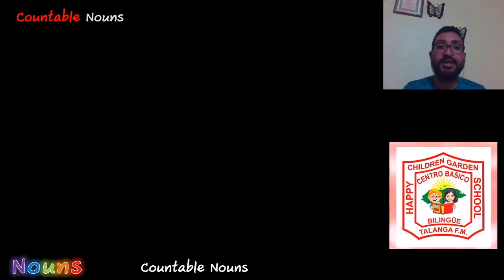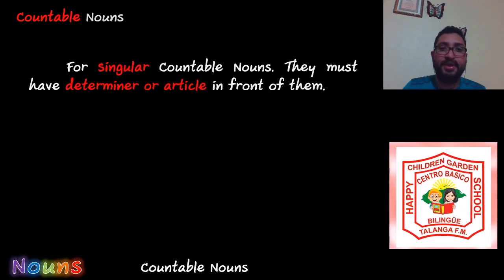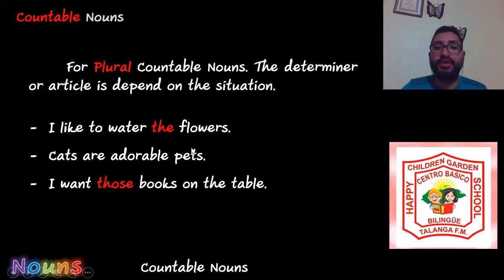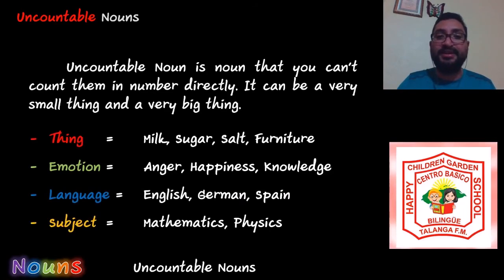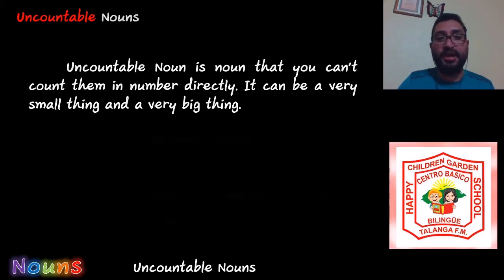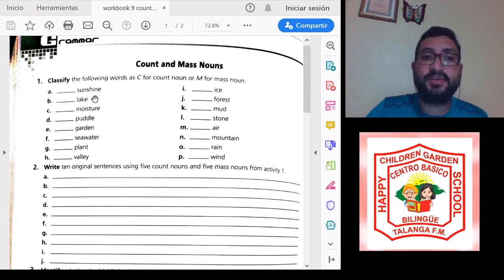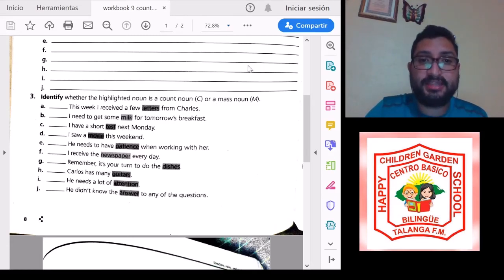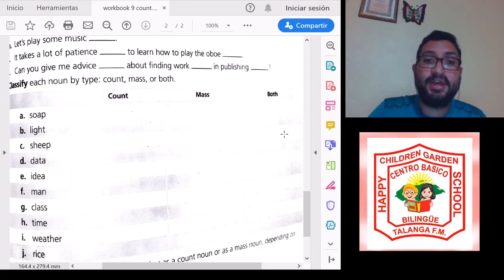nineth grade class 1 CBBHCGS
count and mas nouns